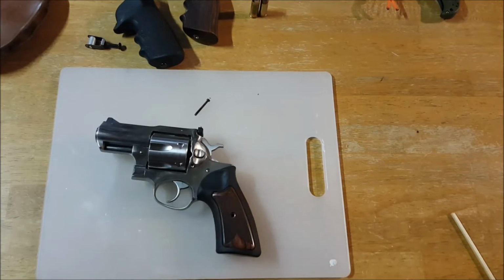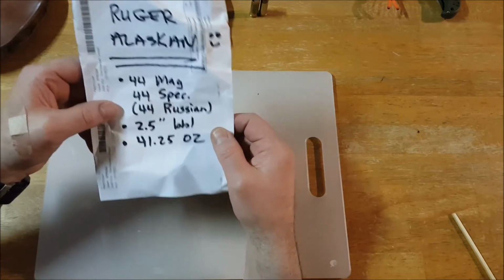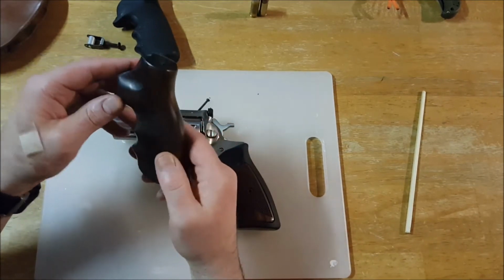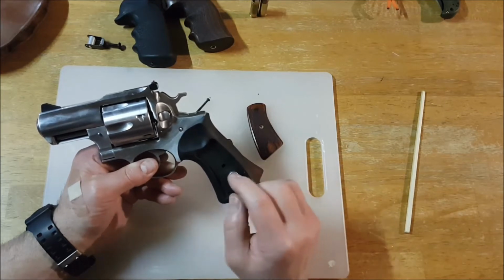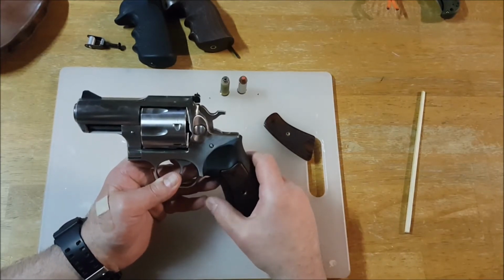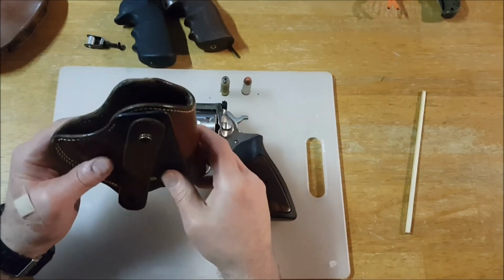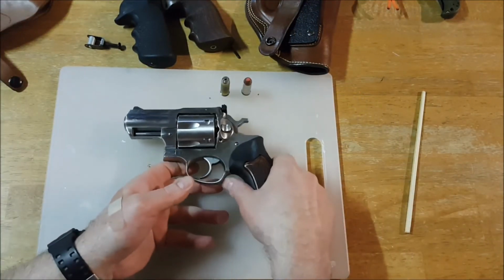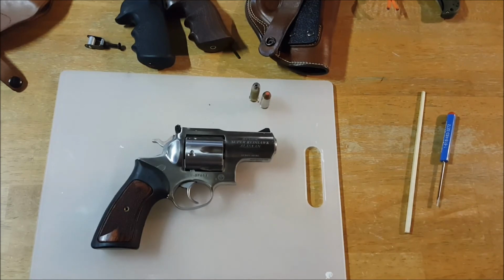Ruger Alaskan Tabletop Review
Here is some info on my beloved Ruger Alaskan.